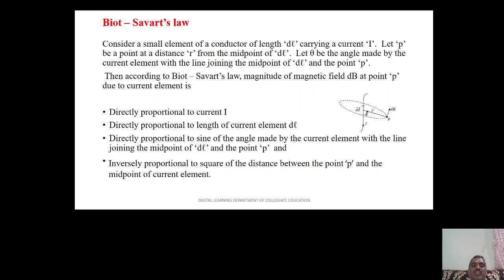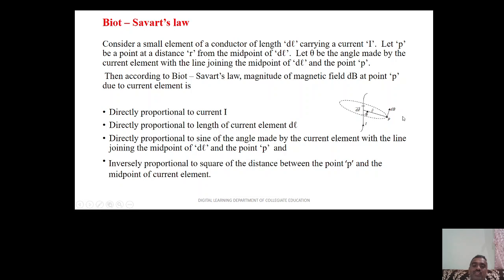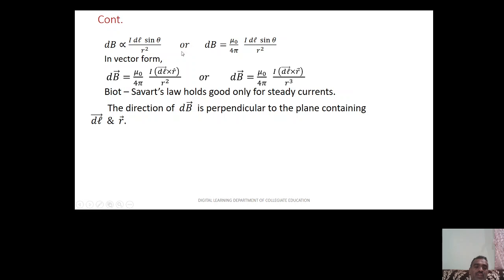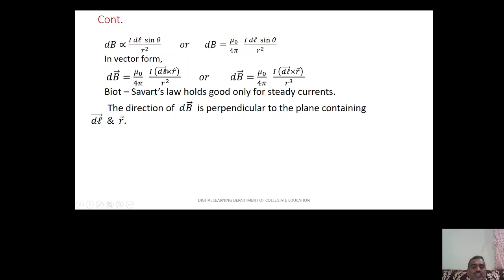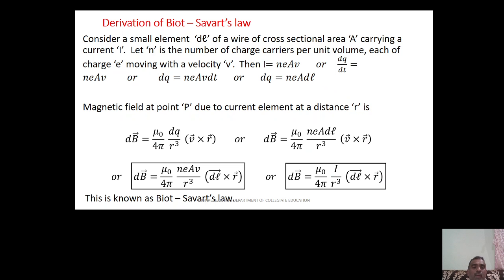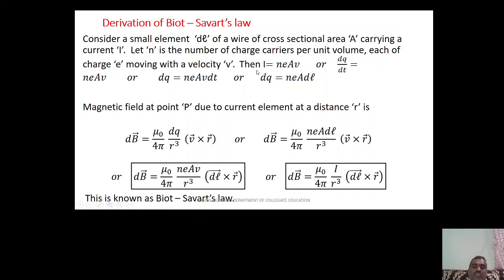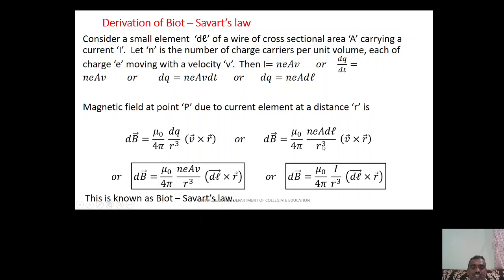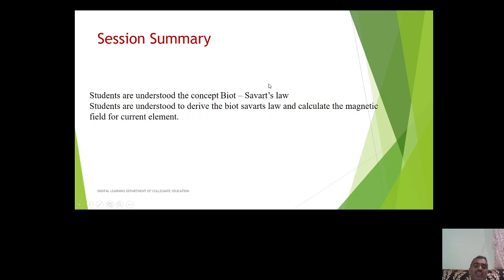Biots Savarts law